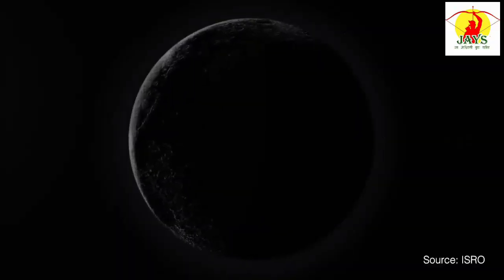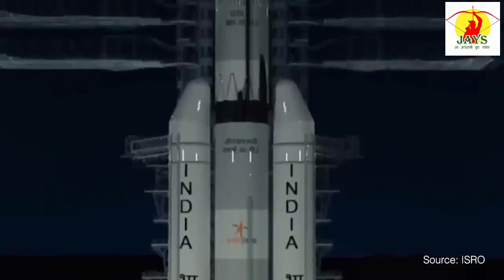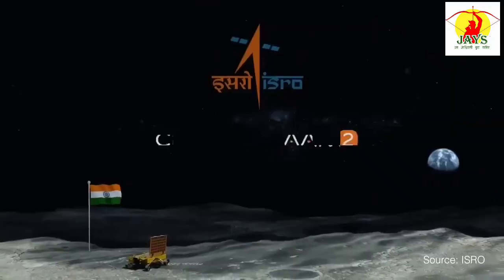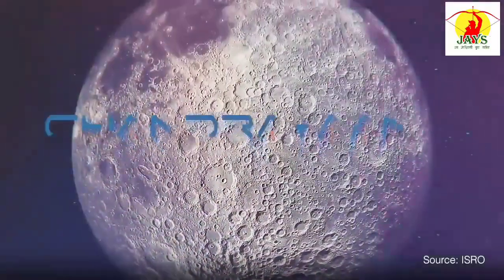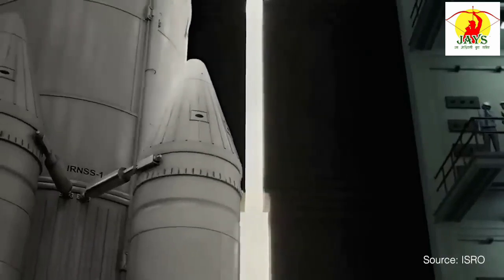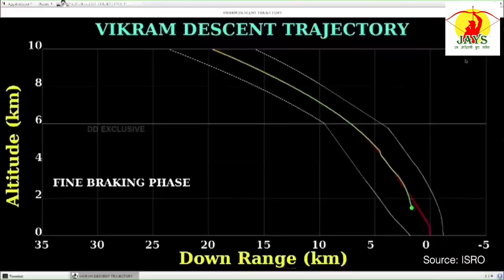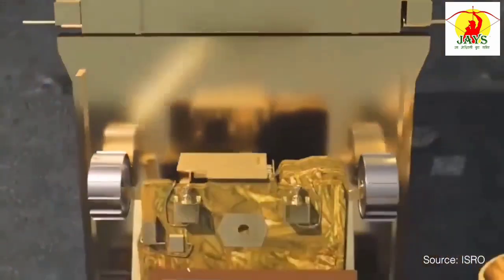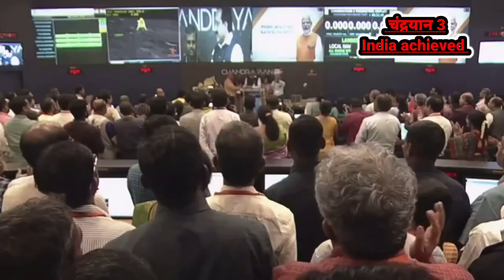Chandrayaan 3 makes historic Moon landing in giant leap for India Successfully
Chandrayaan 3 makes historic Moon landing in giant leap for India. successfully completed chandrayan3ISRO's Vikram lander successfully soft-landed on Moon’s south pole — an unchartered territory that scientists believe could hold important reserves.
At 6.04pm on Wednesday, India scripted history by becoming the first nation to land the Indian Space Research Organisation's Chandrayaan-3 spacecraft on the Moon's south pole, days after a Russian probe Luna-25 crashed in the same region.

Chandrayaan-3: Animated representation of Vikram Lander's successful soft landing on the Moon's surface.